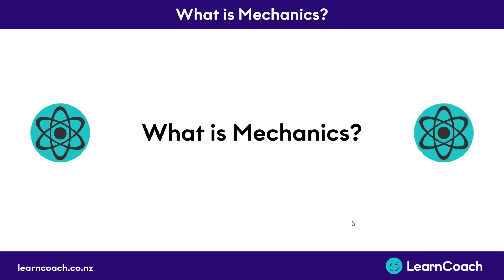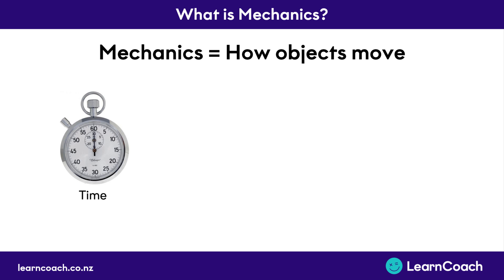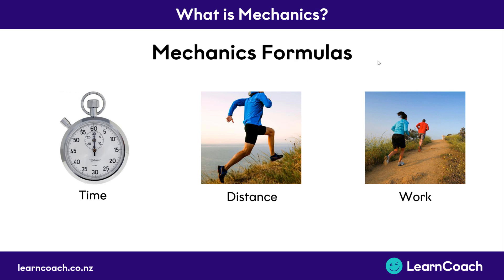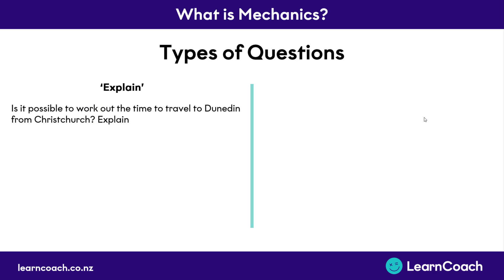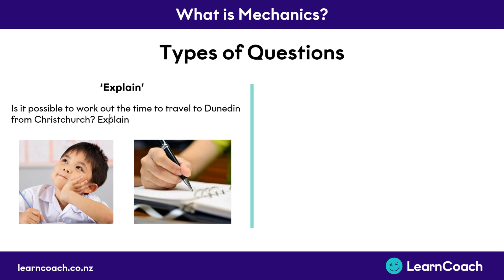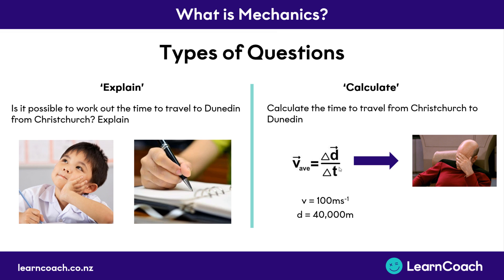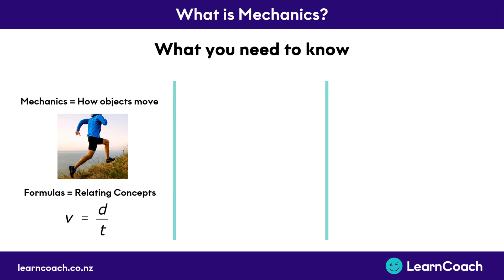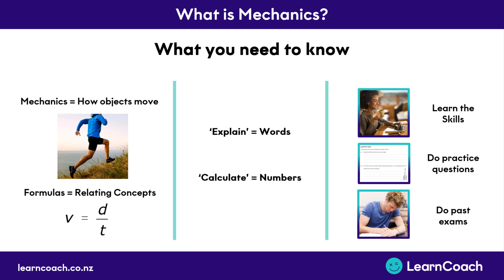NCEA Science Level 1 Mechanics: Introduction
The teaching videos and questions in this playlist are designed to prepare you for the Level 1 Science external exam. In the Mechanics standard you should understand the following skills: Distance Time Graphs, Velocity Time Graphs, Calculating Force, How Forces Interact, Weight vs Mass, Calculating Weight Force, Golden Rule of Energy, Calculating Kinetic Energy , Calculating Gravitational Potential Energy, Calculating Work, Calculating Power, Work vs Power, Calculating Pressure, Calculating Velocity, Calculating Potential Energy, Pressure + Surface Area, and Calculating Acceleration.